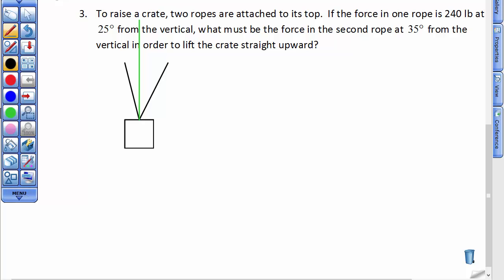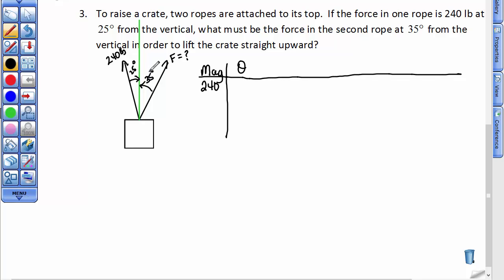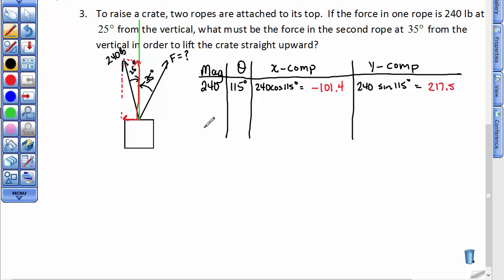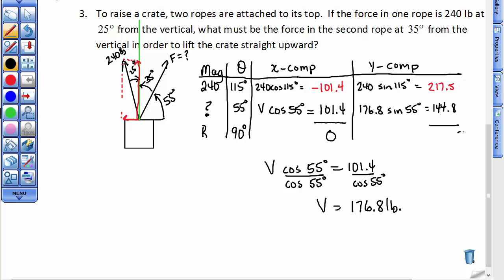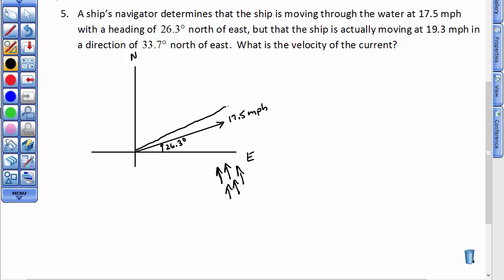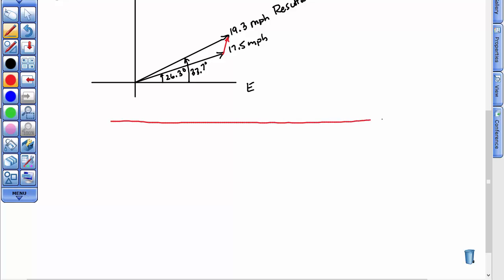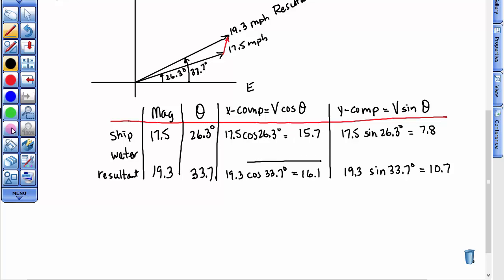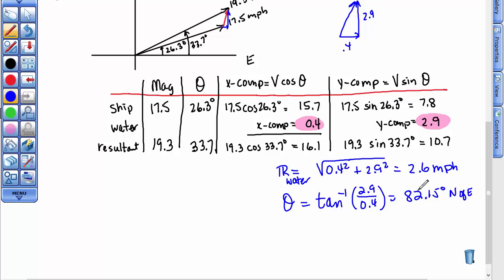Applied Algebra/Trigonometry I Ch. 9.4B